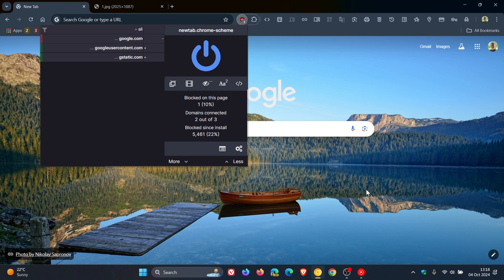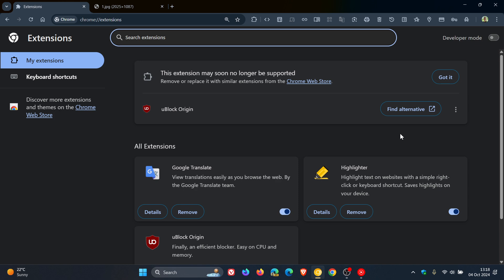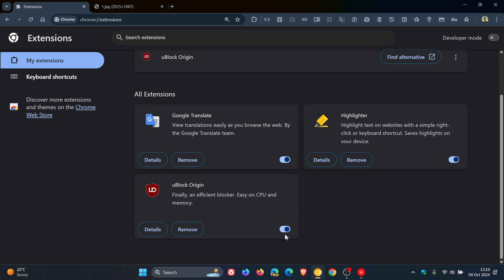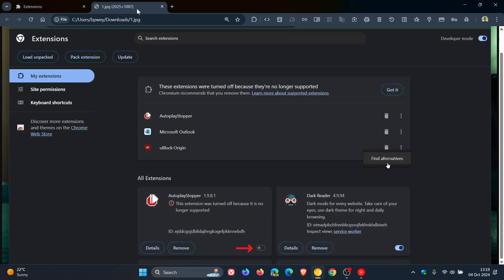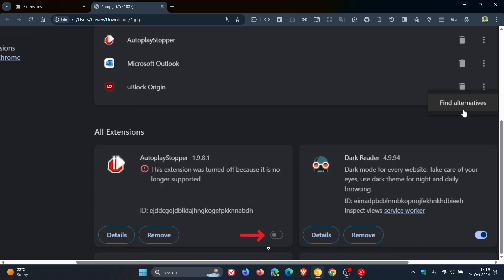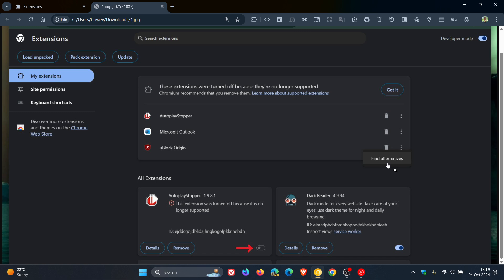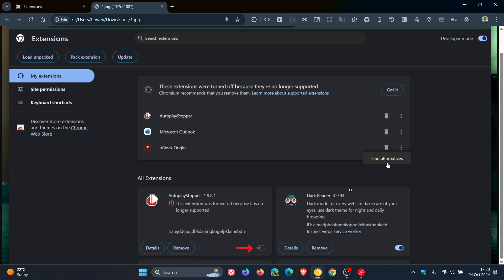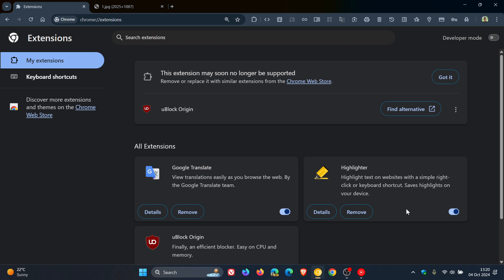Google Chrome Furthers it's Crackdown on Manifest v2 Extensions, Including uBlock Origin!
Affected Manifest v2 extensions, including uBlock Origin, will eventually be disabled and you will no longer be able to install it from the Chrome Web Store. In Chrome Canary, the toggle to re-enable them is now greyed out and you can only remove them or find alternatives.